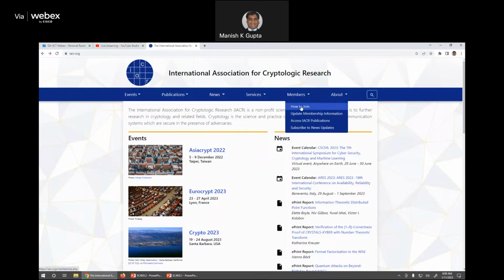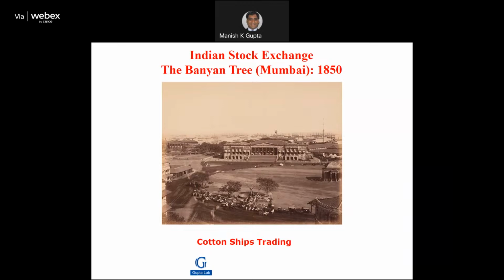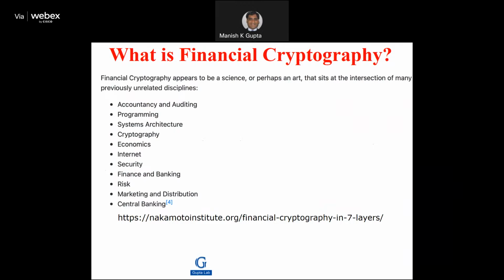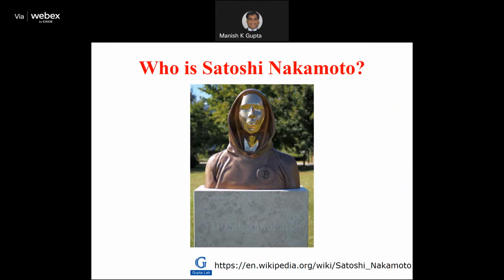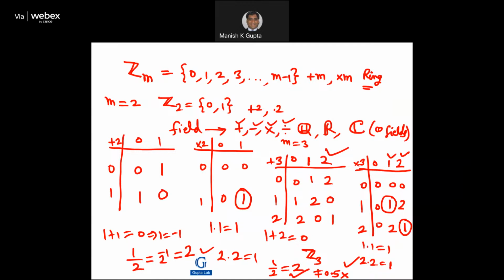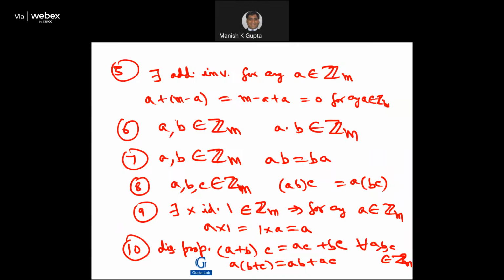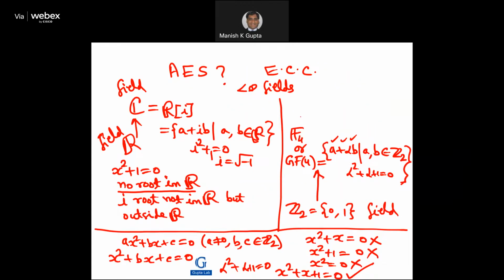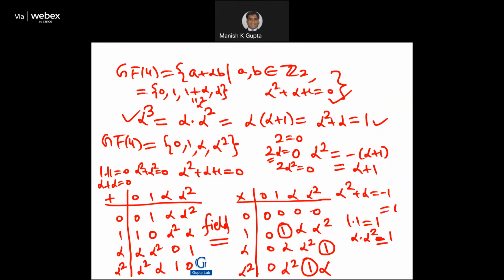SC 402 Elements of Cryptography Spring 2023 Lecture 2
Lecture 2 Topics: Financial Cryptography Overview and Elementary Number Theory and Algebra